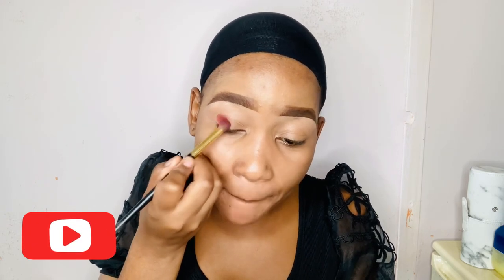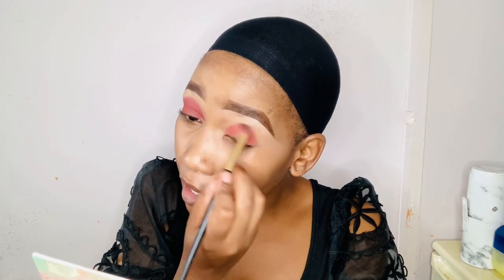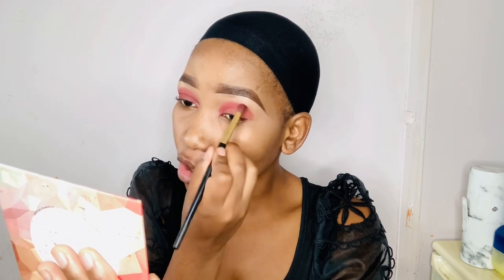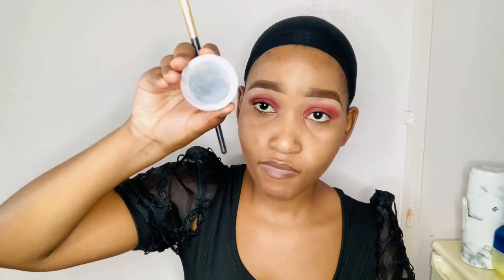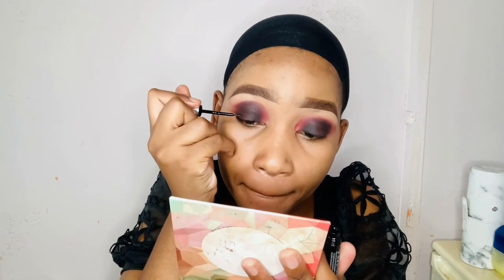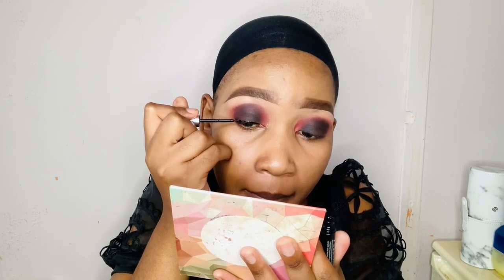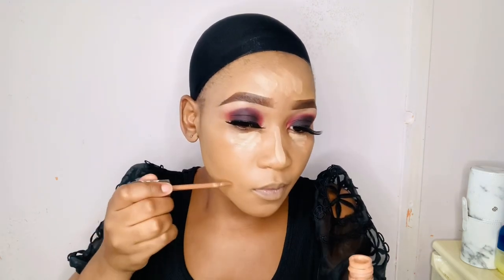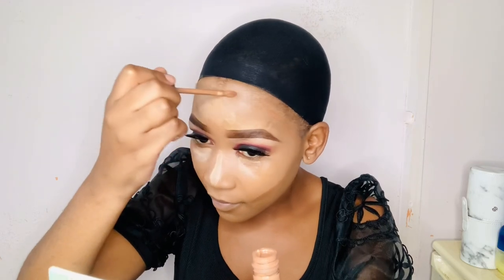Black eyeshadow//facebeat // simmythemakeupDr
Black eyeshadow// black is beautiful